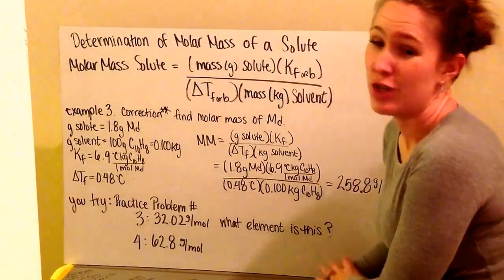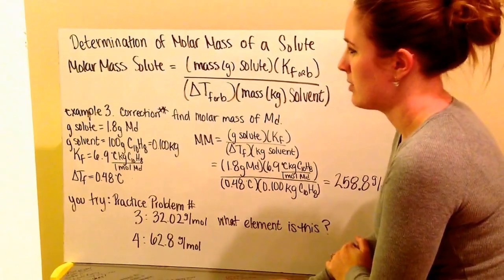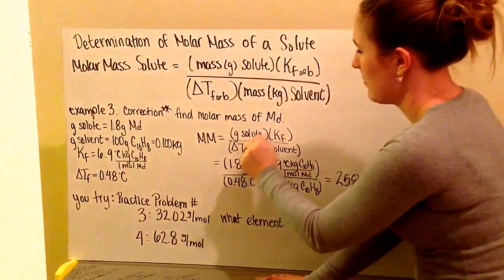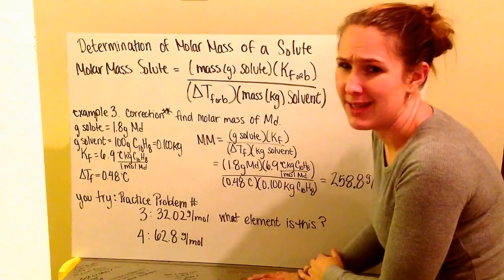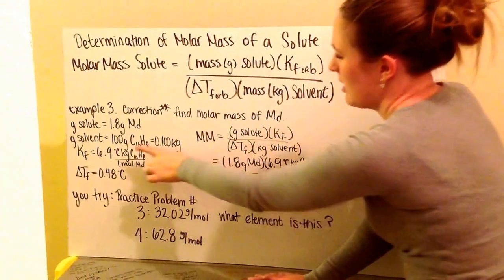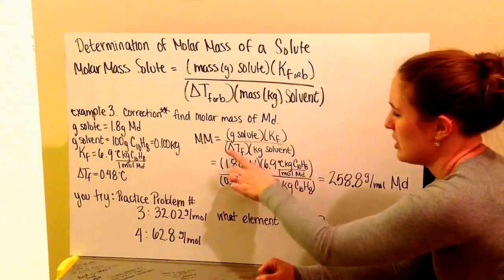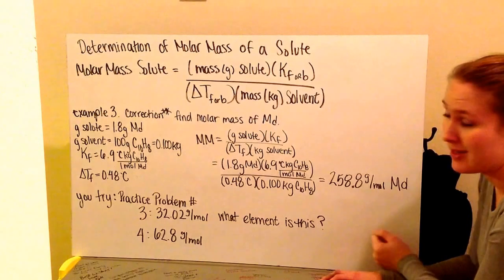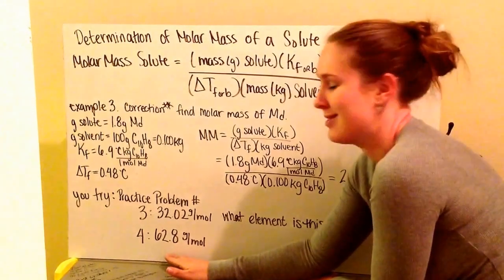Determination of Molar Mass of a Solute with Colig. Properties